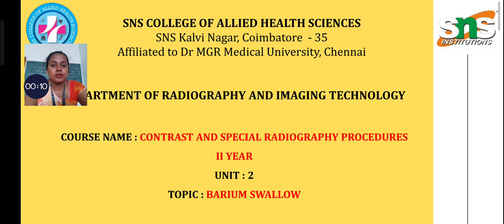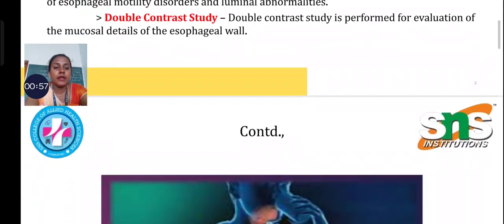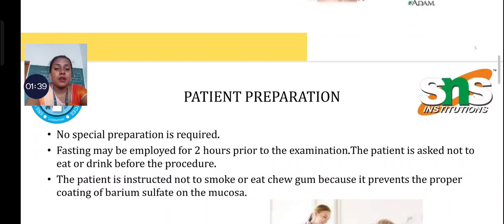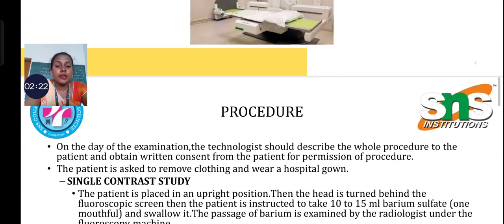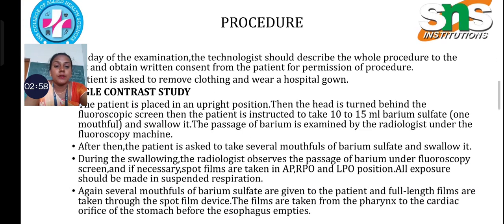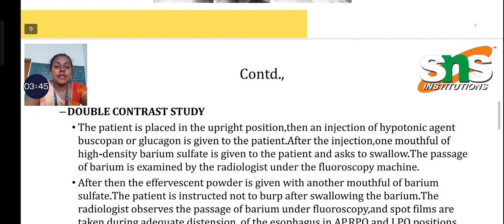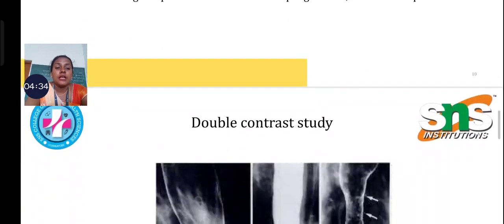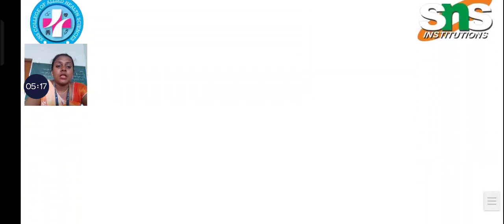BARIUM SWALLOW/CONTRAST RADIOGRAPHY/SNS INSTITUTIONS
A barium swallow, also known as an esophagram, is a medical imaging test that uses X-rays to visualize the upper digestive tract, including the esophagus, stomach, and sometimes the small intestine.